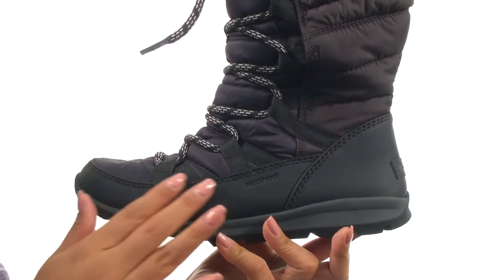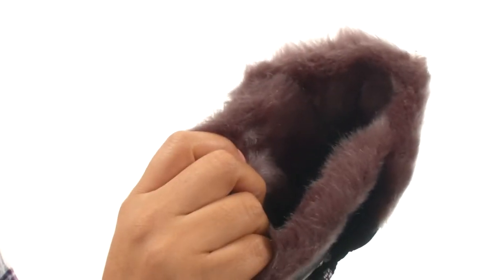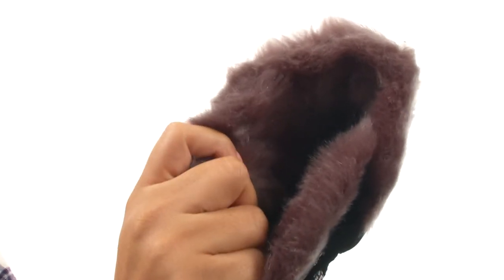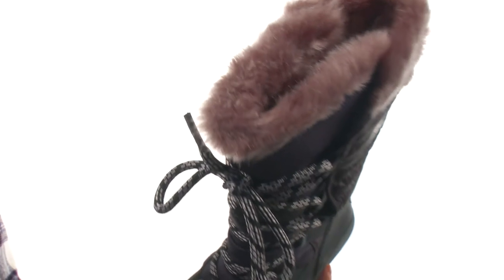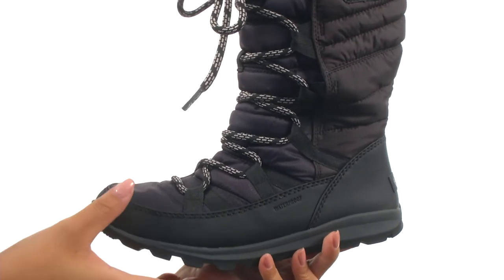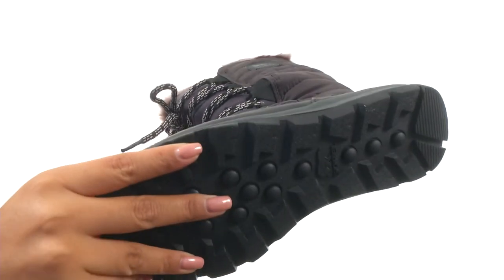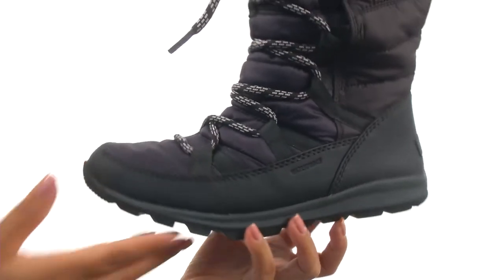SOREL Whitney Lace SKU: 8895472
Stay tough as you trench through the snow and blistering winds with the Whitney Lace from SOREL&reg;.
Waterproof nylon upper and PU coated synthetic overlays.
Waterproof breathable membrane construction keeps out the wet elements for a drier, more comfortable foot environment.
Lace-up closure for an adjustable fit.
Faux-fur snow collar for a touch of added style and warmth.
Comfortable fleece lining.
200g insulation keeps your feet warm when you're walking through a winter wonderland.
Removable molded EVA footbed with a microfleece topcover for all-day comfort.
Rubber outsole provides excellent traction.
Comfort rated: -25&#176; fahrenheit / -32&#176; Celsius.
Imported.

Product measurements were taken using size 7.5, width B - Medium. Please note that measurements may vary by size.